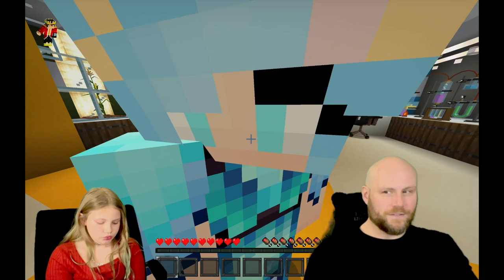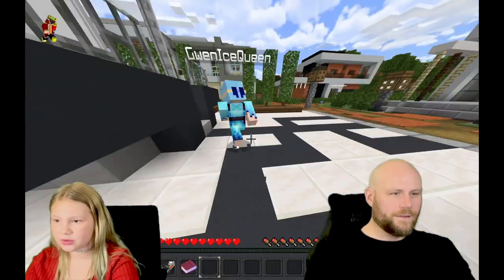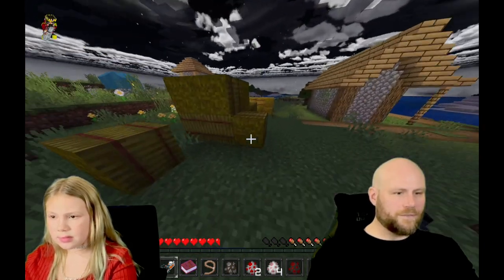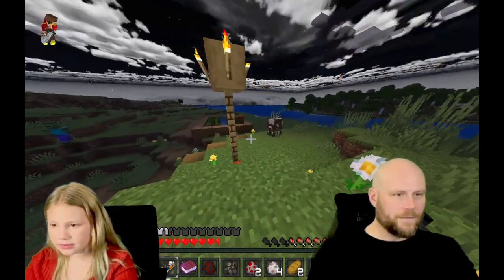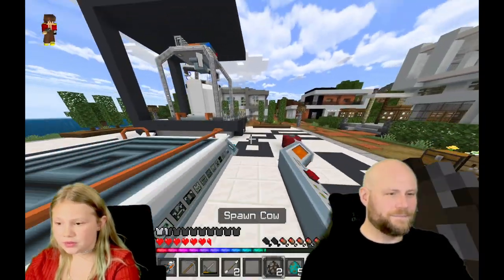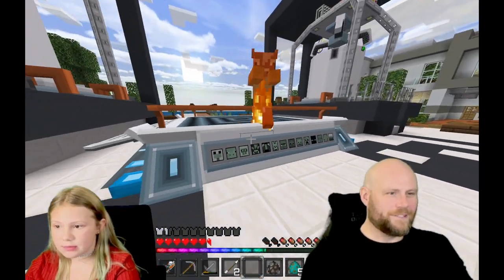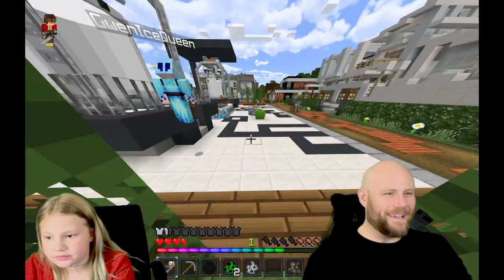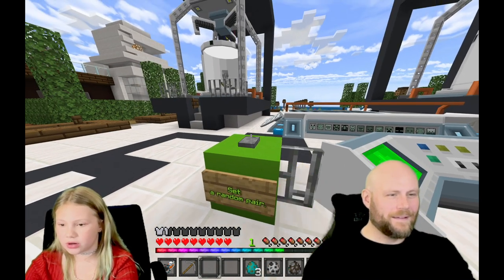Mob Fusion by LifeBoat - Minecraft Map Review!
Shirts for sale!

Gwen's Games Galore is a channel devoted to games, video games, and fun primarily dedicated to Minecraft through the eyes of a 8 year old girl Gwen with her dad Alex.

Find us at The Hive and type GGG in the chat for a chance to be in our next video!

Gwen & Alex